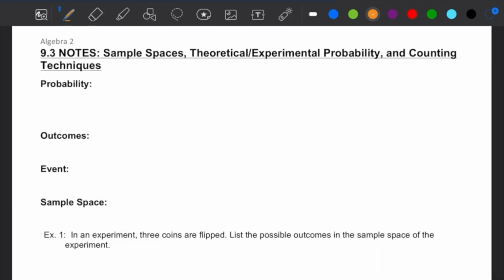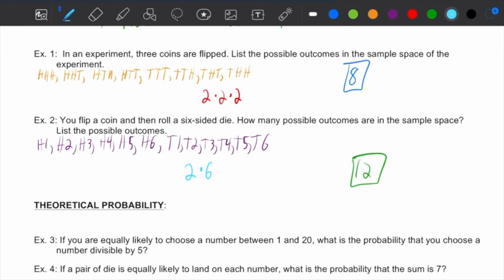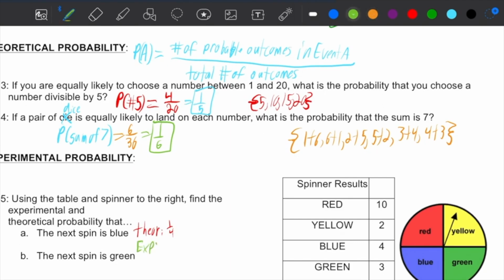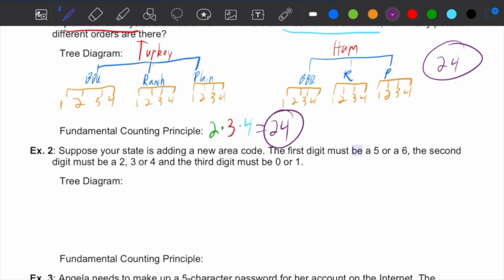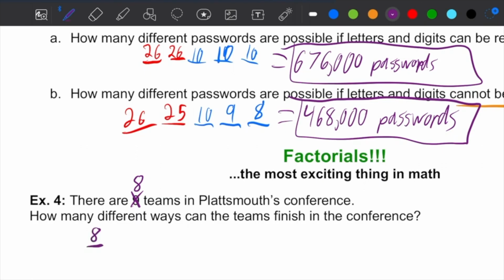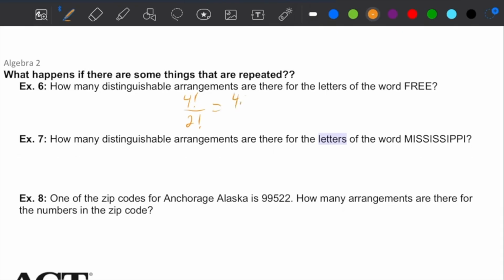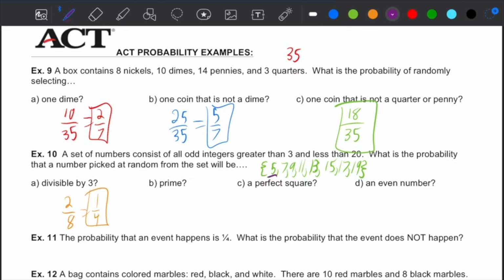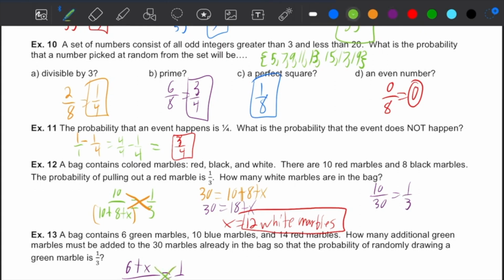Alg. 2 - 8.4